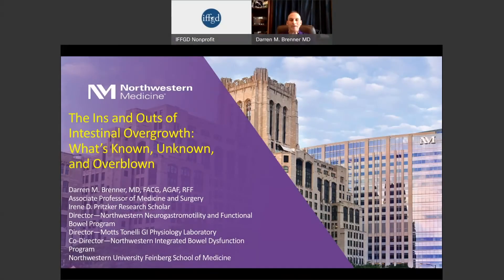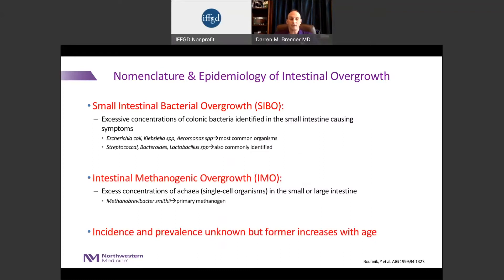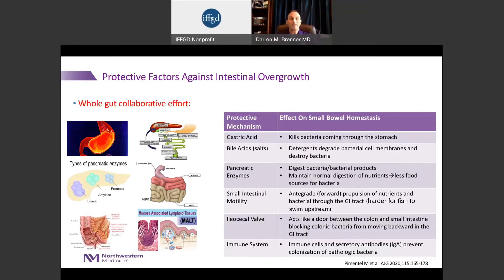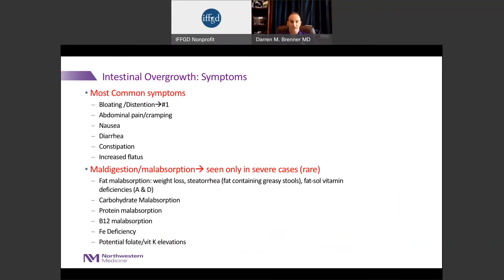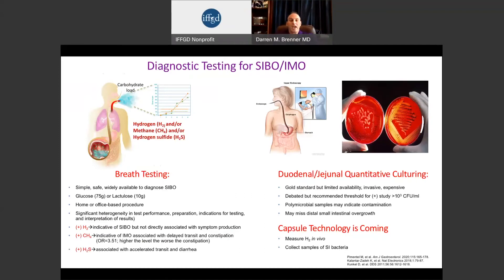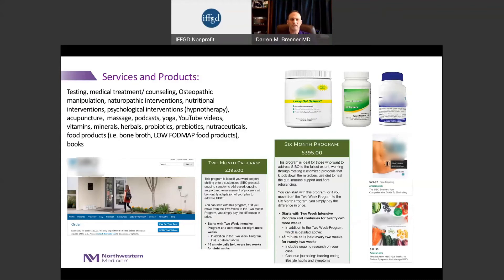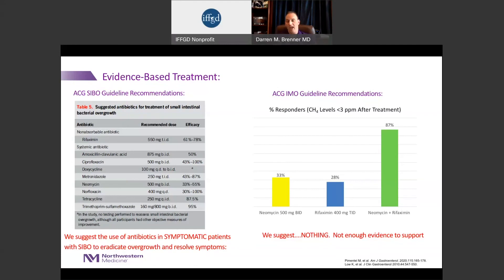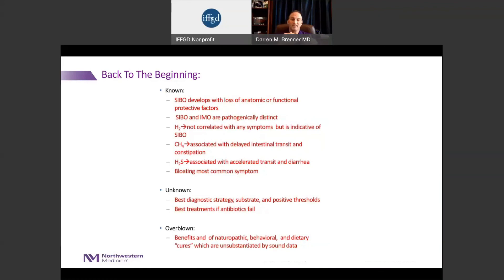Dr Darren Brenner 2021 NES Physician Intro to SIBO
This video is a part of the 2021 Norton Education Series: 30th Anniversary Event which was broadcast on November 6 & 7, 2021. Warning: Some of the educational videos in this program contain graphic images of the human body related to medical procedures and for the purpose of illustrating presentation content.

Included in Session 5: Bacteria in the Gastrointestinal (GI) Tract - Small Intestinal Bacteria Overgrowth (SIBO) and H. Pylori, this presentation provides a physician's introduction on the topic by Dr. Darren Brenner, Associate Professor of Medicine and Surgery in the Division of Gastroenterology at Northwestern University and  Director of the Neurogastromotility, Co-Director of the Integrated Bowel Dysfunction Program, and Director of the Motts Tonelli GI Physiology Laboratory.